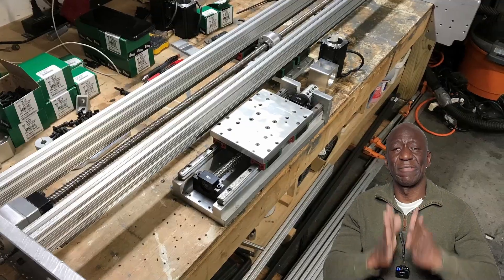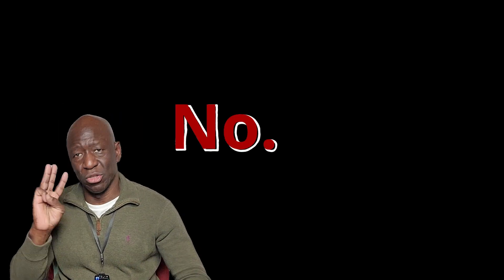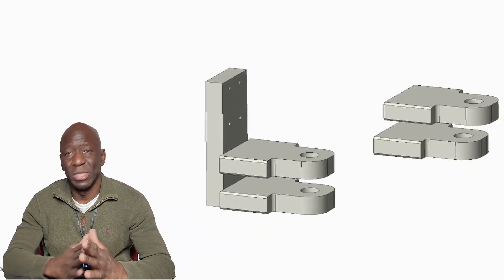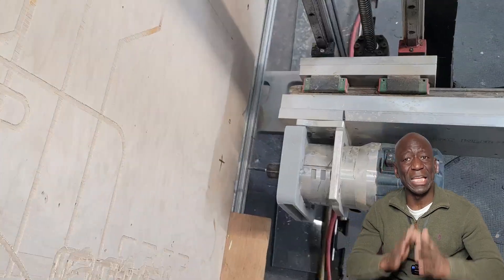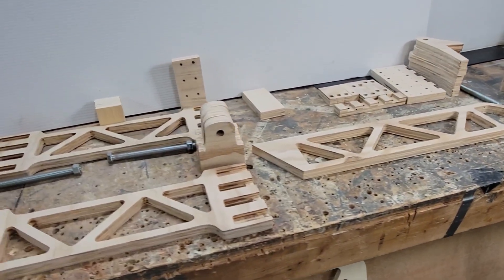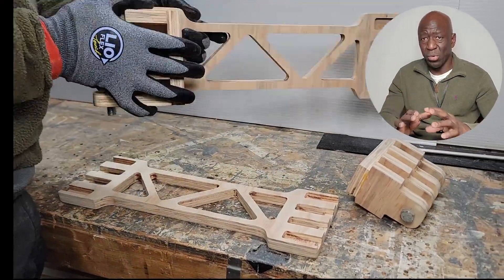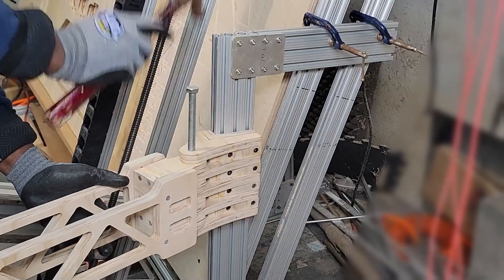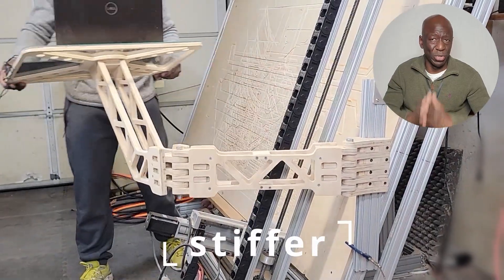Rev B. Computer Stand for CNC Router: Full Build Process Revealed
This video documents the redesign (Rev B) and manufacturing updates for a DIY CNC router control Computer stand, completed two years prior. The project planning involved addressing issues with a failing pivot joint and other areas needing improvement, focusing on a significant upgrade. The process involved fabricating new, more robust parts using various tools and machining techniques to enhance the machine's stability and functionality, showcasing practical engineering solutions.